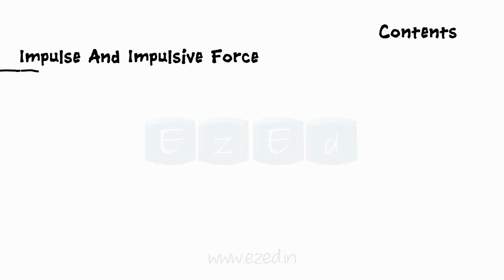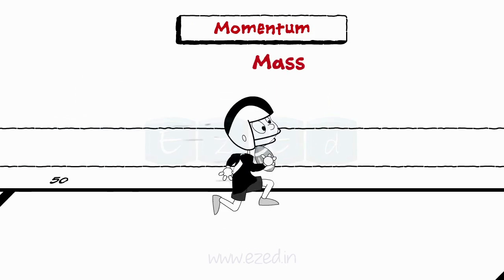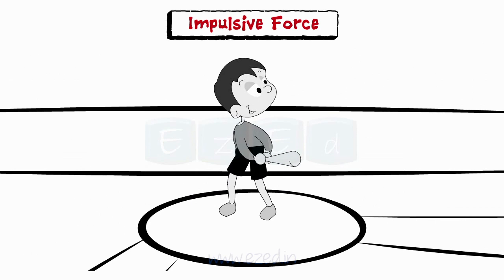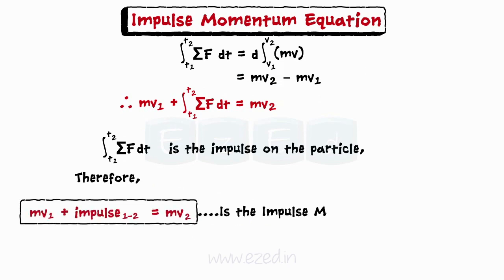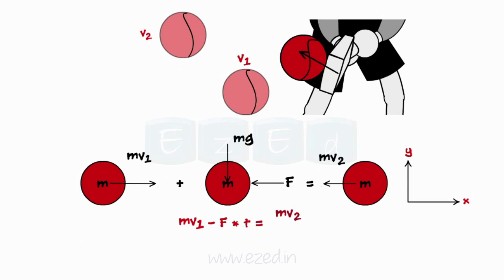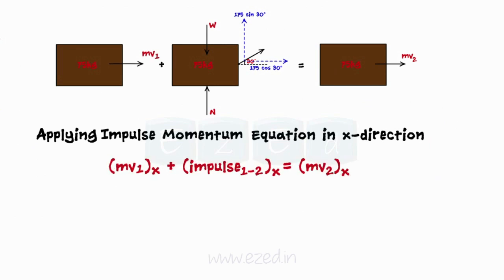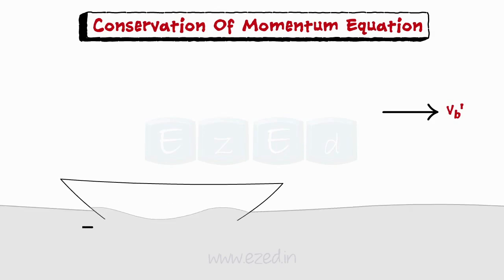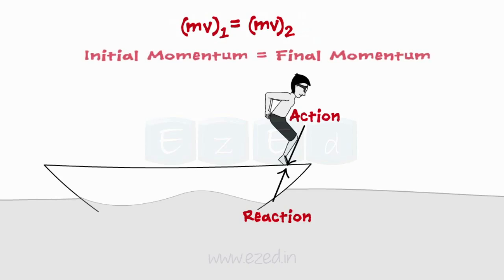Impulse And Impulsive Force - Momentum - Conservation Of Momentum Equation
This EzEd Video defines
- What is Impulse?
- What is Momentum?
- Impulsive Force
- Impulsive Momentum Equation
- Conservation of Momentum Equation